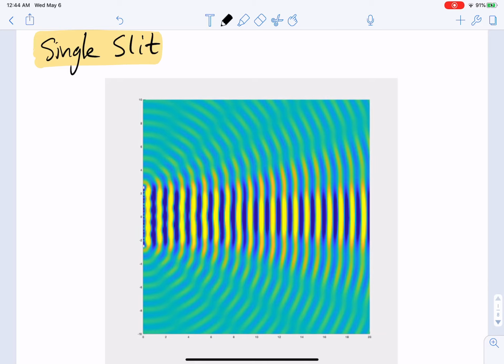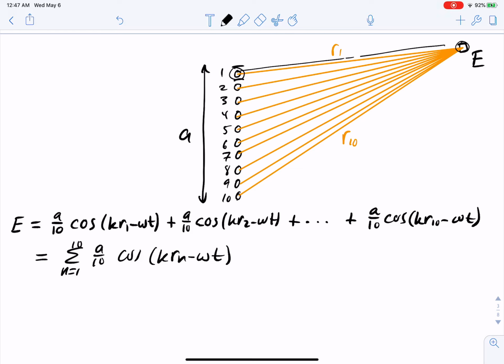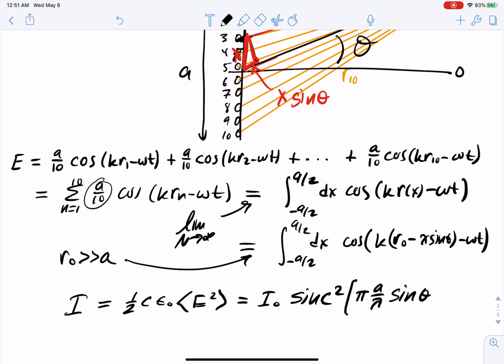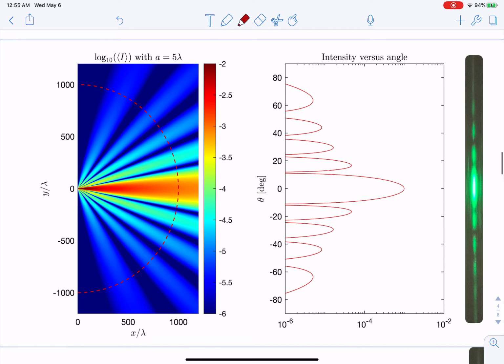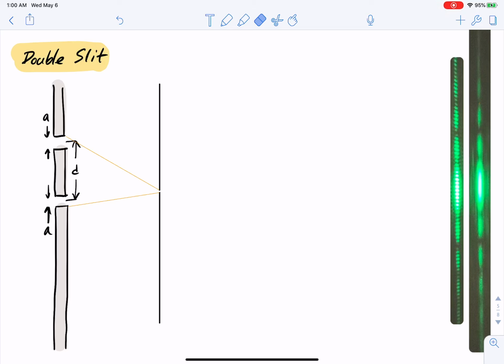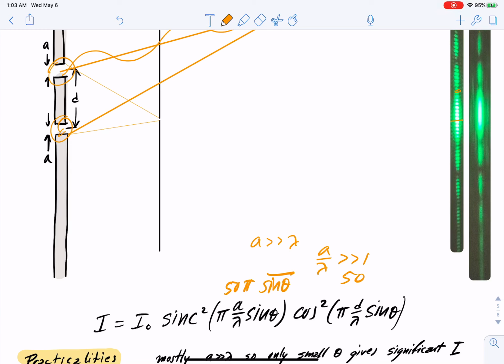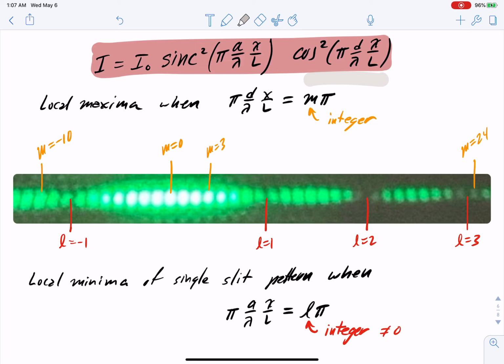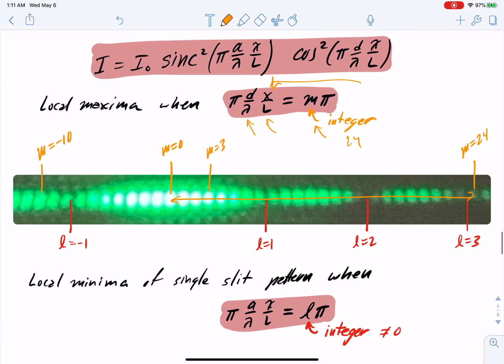0506 Wave Optics: single and double slit interference patterns.